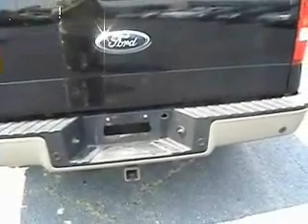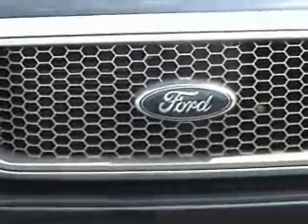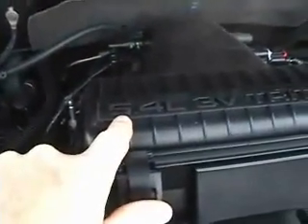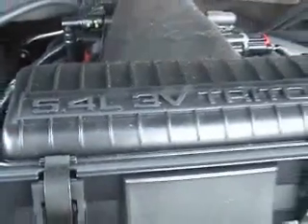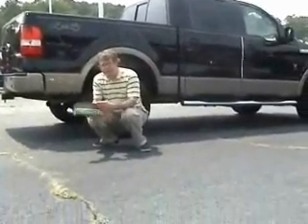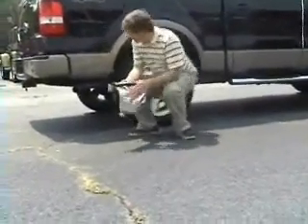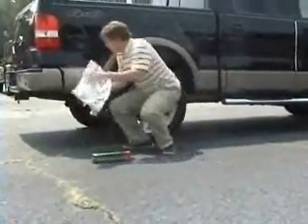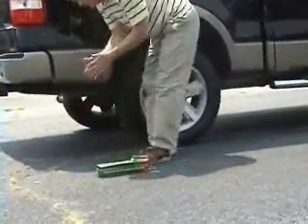Part I Empirical Study- Aluminum Foil in Exhaust Pipe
Find out what happens when you put a piece of aluminum foil in the exhaust pipe of a Ford F-150 pickup truck, with a 5.4 liter, V-8, 3-valve Triton engine, with a compression ratio of 9.85:1.